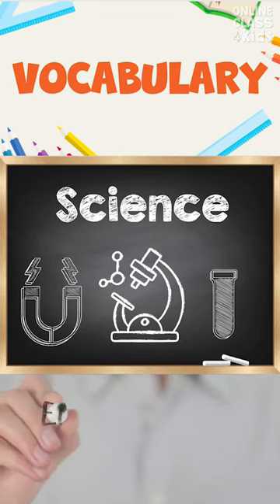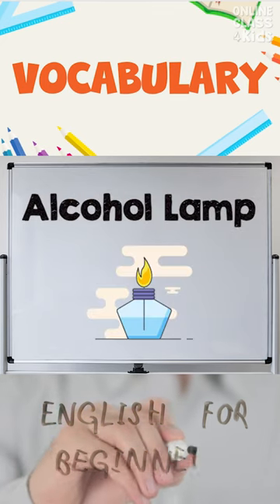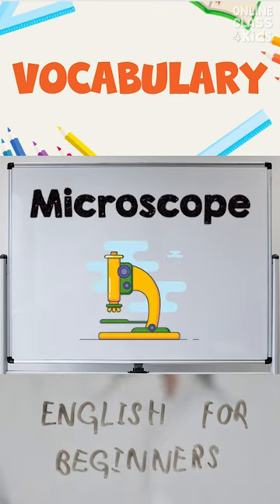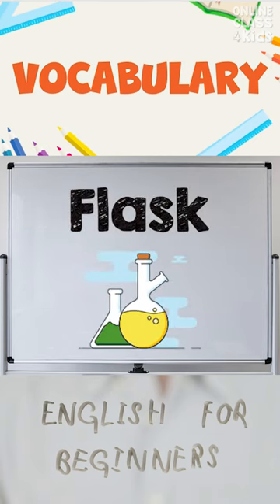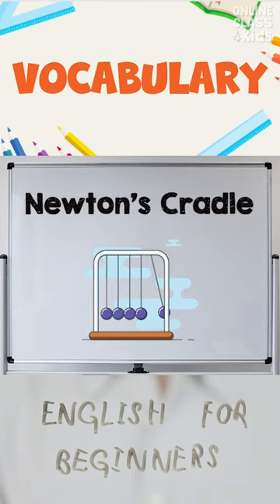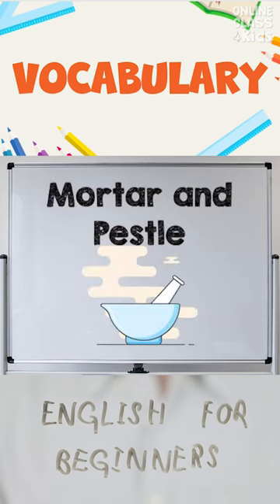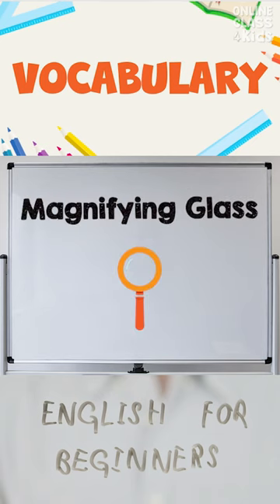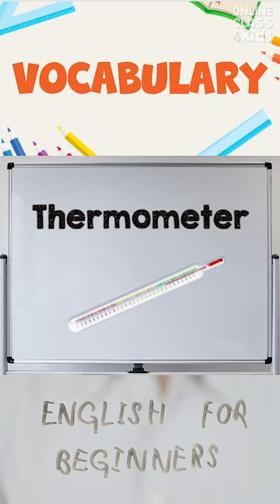Science Words | Science Vocabulary | Word and Picture | English Vocabulary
Here are some Science tools that you can use in your next experiment!

We are committed to produce educational videos for English learners. Bite-size lessons are presented through animation, graphics, and music to make English learning fun. Our content is entirely in English, the videos feature ESL games, songs, talking flashcards, nursery rhymes, vocabulary words, letters, numbers, fruits, vegetables, and other basics in English. The videos could aid online classes for teaching English.

Background music
Track:  Cuckoo Clock by Quincas Moreira
In this lesson, you will learn words that you may use as you visit a hospital or clinic!